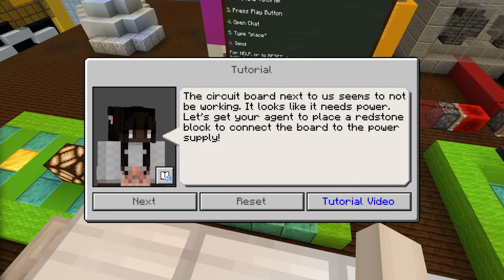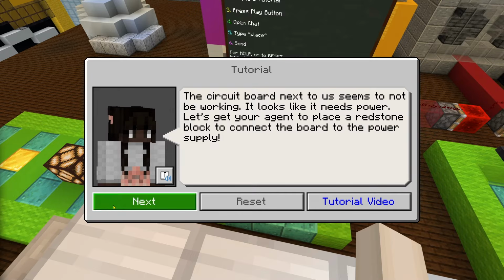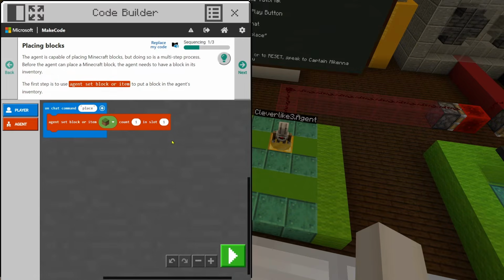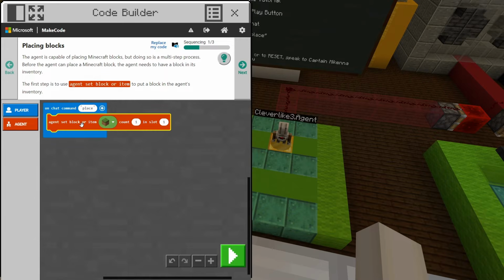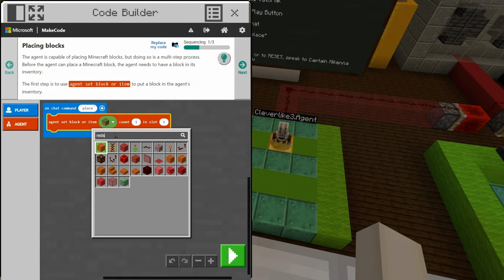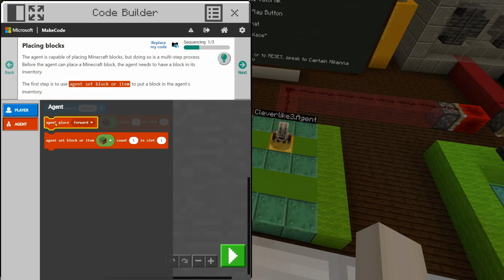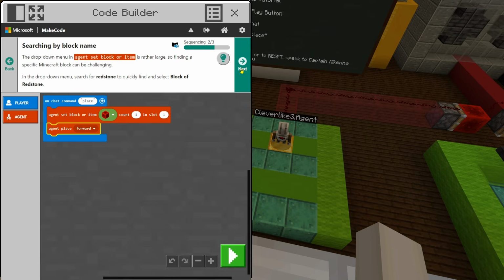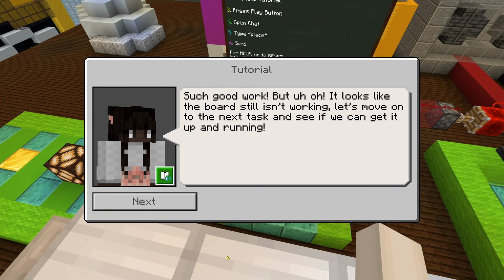Tutorial - Part 3